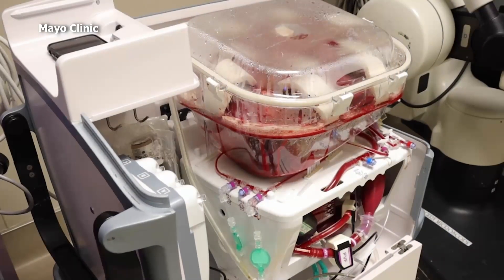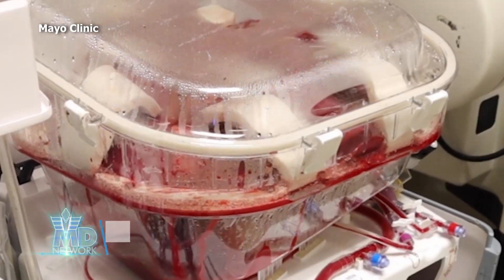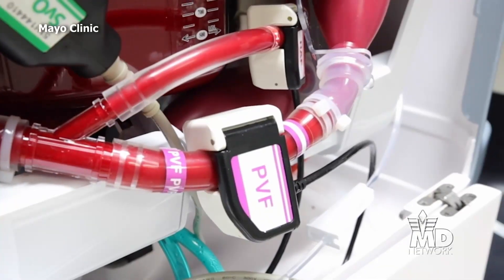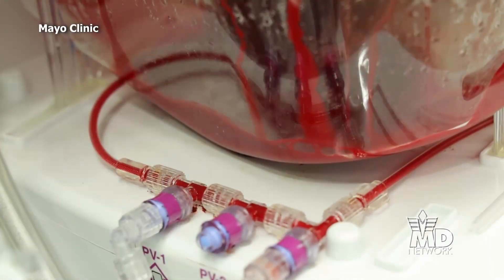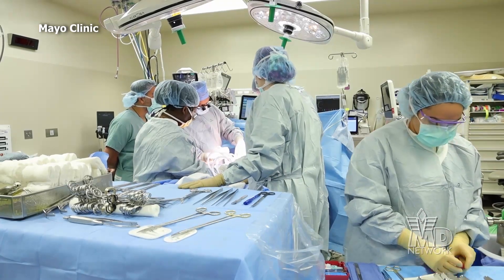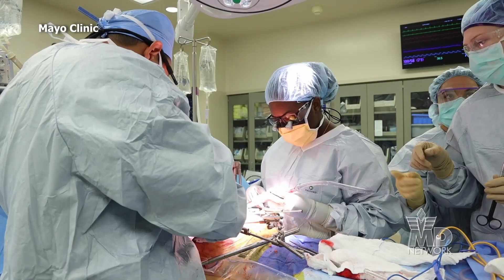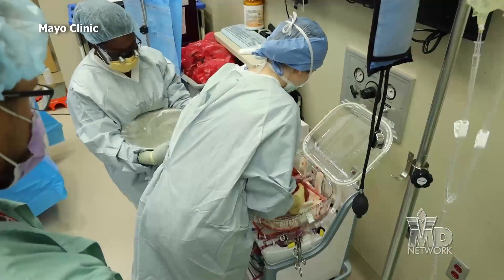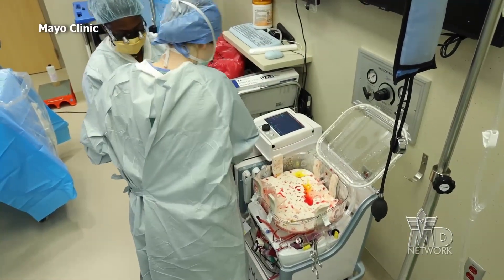Liver in a Box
Liver cirrhosis is a late-stage disease in which liver tissue is replaced with scar tissue. Cirrhosis is generally irreversible. Fatty liver disease is an increased buildup of fat in liver cells caused by obesity, diabetes, or excessive alcohol among other causes.

Liver diseases such as cirrhosis and fatty liver are on the rise globally. And yes, fatty liver disease can lead to cirrhosis if untreated. Not surprisingly, liver transplants have also boomed.

Normothermic mechanical perfusion preserves donor organs such as liver, heart, and lung using oxygenated blood and improves outcomes after transplant.